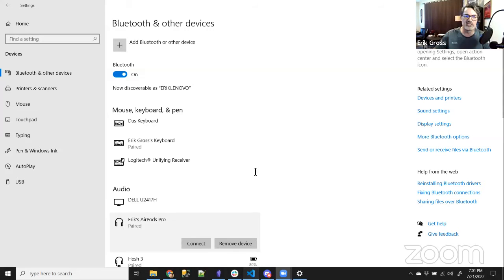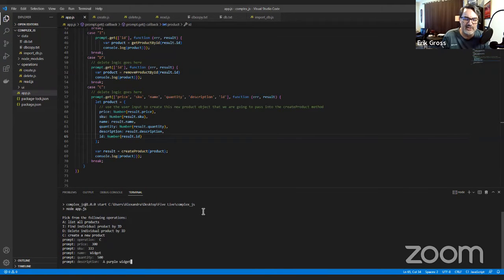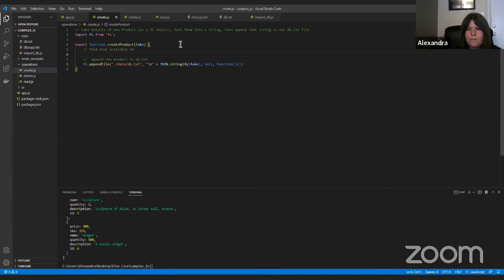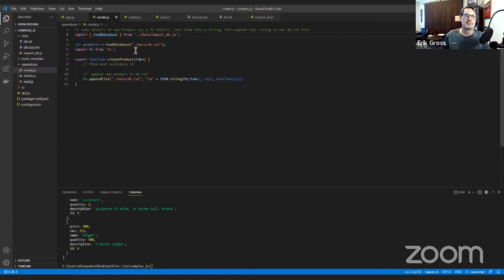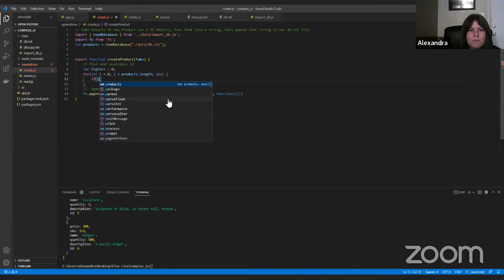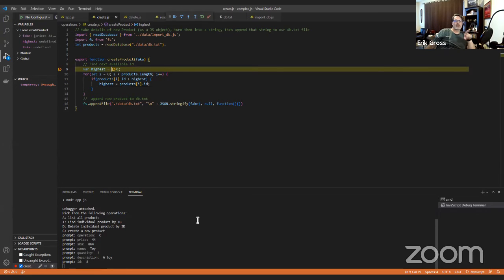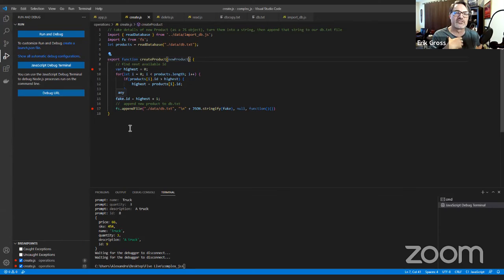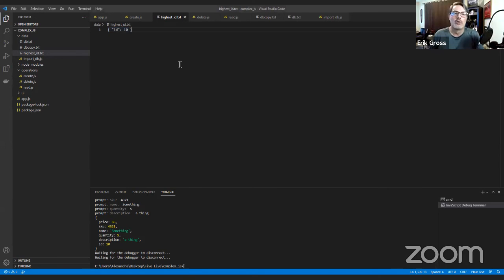Episode 17 | Creating CRUD application in JS part 5 | Five Live free code school